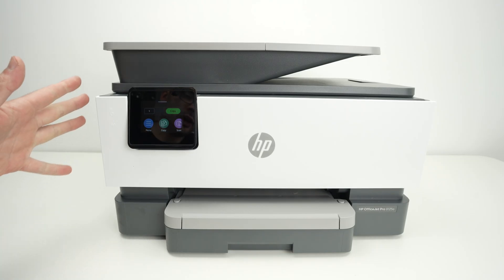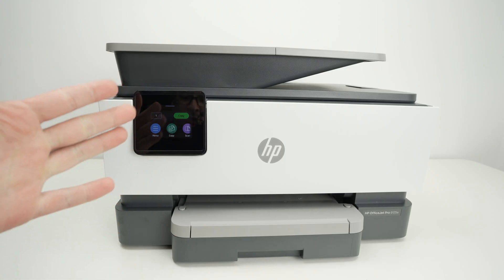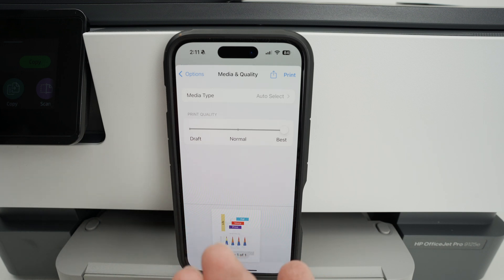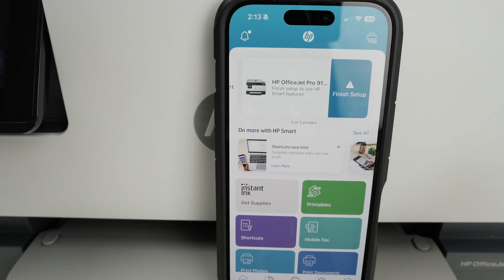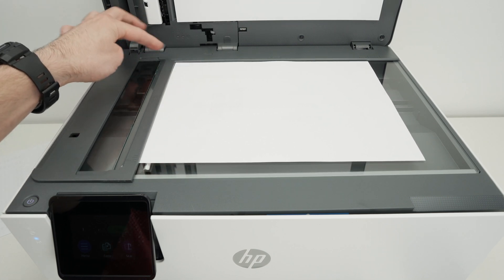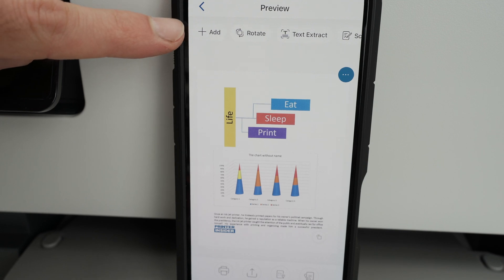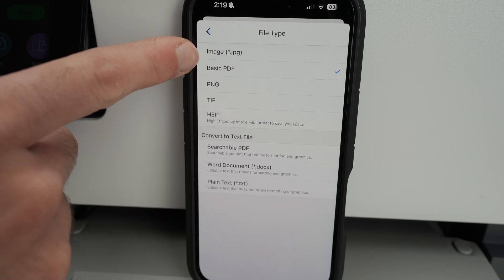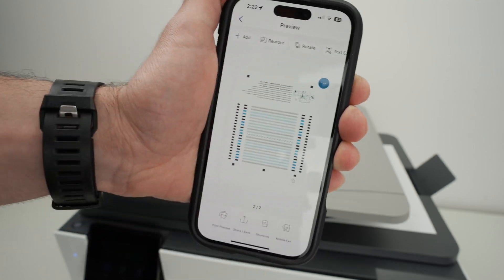HP OfficeJet Pro 9125e : How to Connect to a Wifi Network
Step by step here is how to connect your HP OfficeJet Pro 9125e printer to your wifi network. This will also work with the OfficeJet 9122e, 9110b, 9125e, 9128e, 9130b, 9135e & 9730e.

Compatible Replacement Ink:
➜ HP 936 Original All Colors + Black
➜HP 936 Black Ink Cartridge
➜Non Original Replacement Ink

OfficeJet Pro 9125e